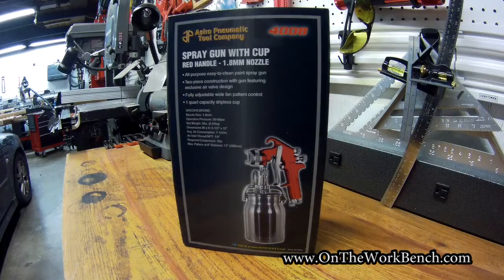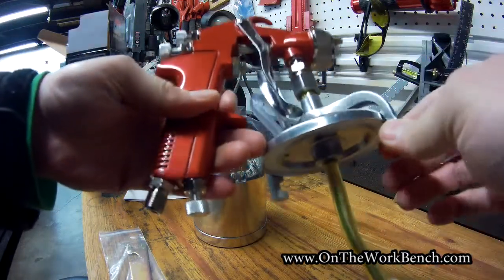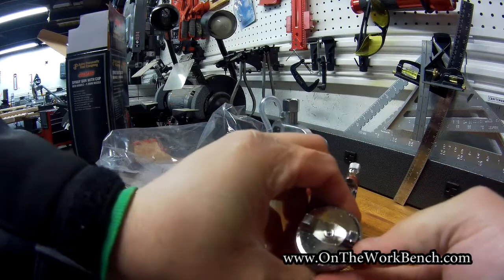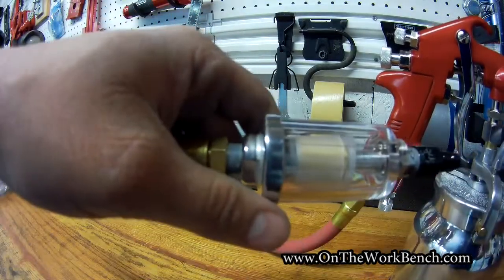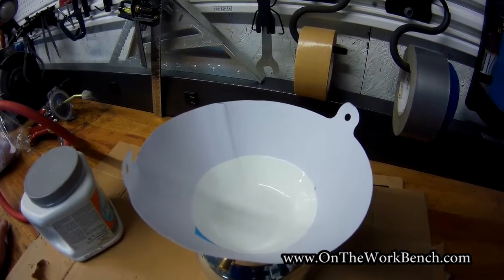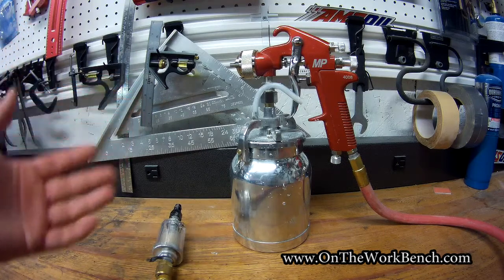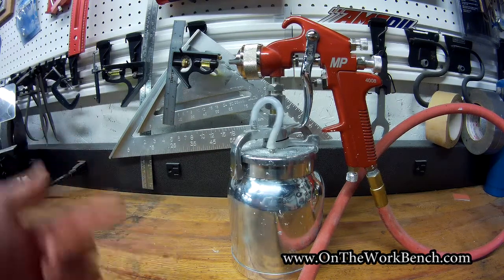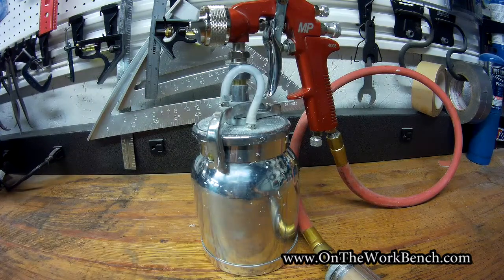Astro Pneumatic Spray Gun - Latex Paint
Unboxing, setup, use, and review of the Astro Pneumatic 4008 paint spray gun. This has a 1.8mm nozzle / needle and  requires an air compressor capable of producing 7-12 cfm at 50-60 psi. This was used in the video with a Porter Cable 30 gallon compressor. Overall this did a job that I could not find much assurance of any tool being able to complete, namely spraying a custom color matched latex paint for interior finish work. While it does the job nicely, it is not well suited for painting an entire room or whole house, that is better done with an airless spray system. This is not a tool well suited for automotive paint jobs!

Astro Pneumatic 4008 Spray Gun:

Inline oil / water separator:

Paint Filter / strainer funnels

3' Air Whip hose: